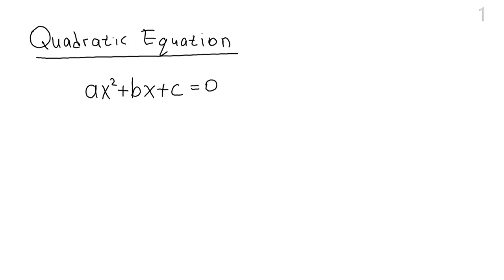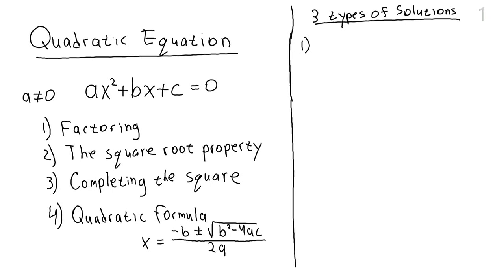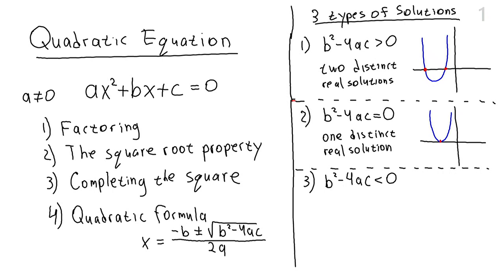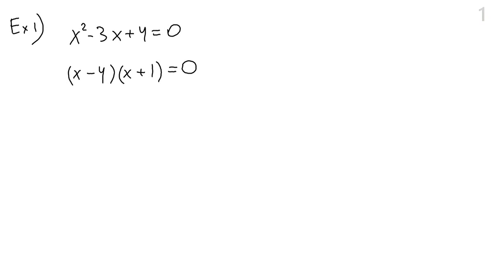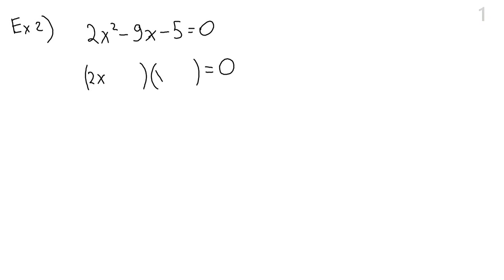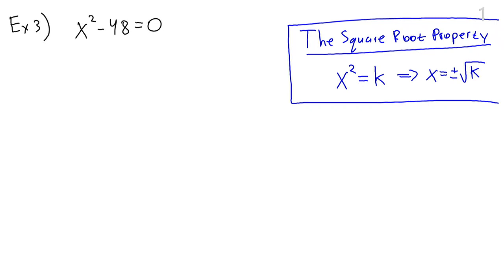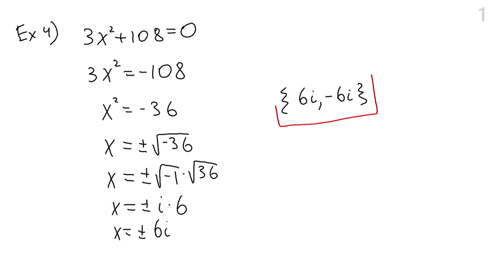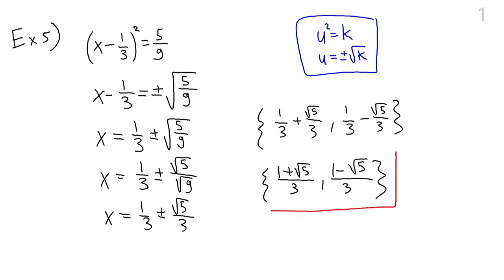Math10150 Lesson 4 - Solving quadratic equations I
Math10150: Mastery of Symbolic Computation
Lesson #4 - Solving quadratic equations I
Dr. Tatyana Khodorovskiy